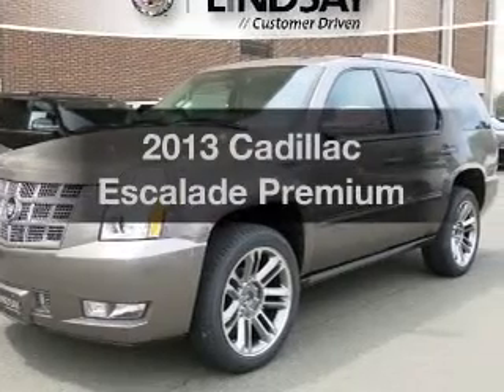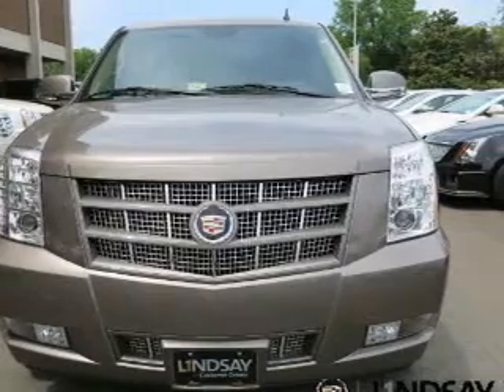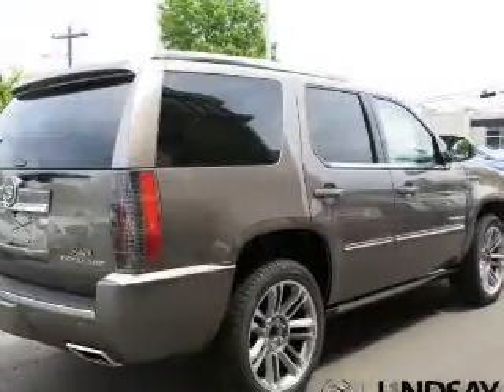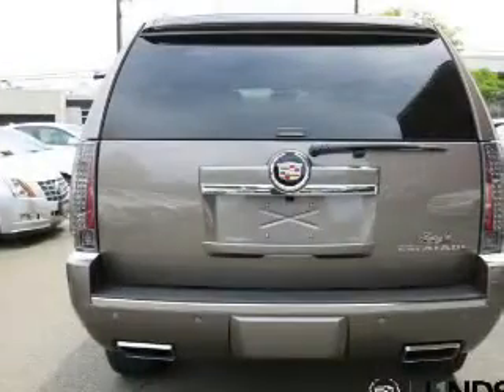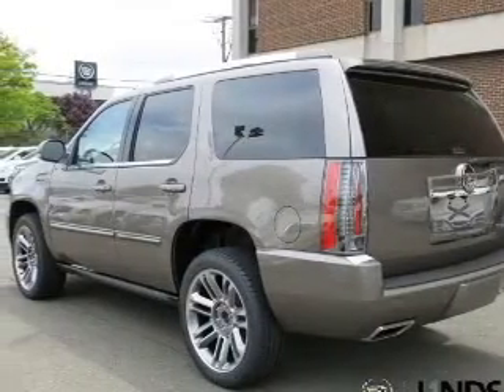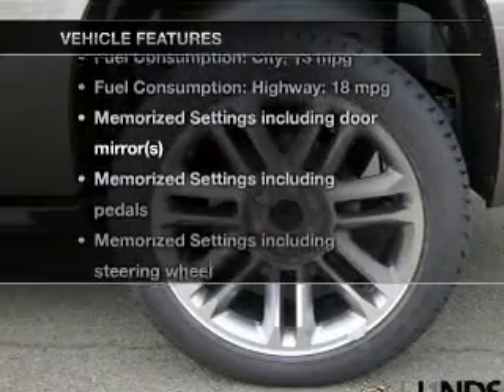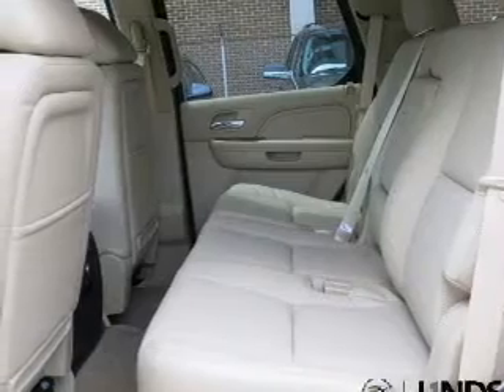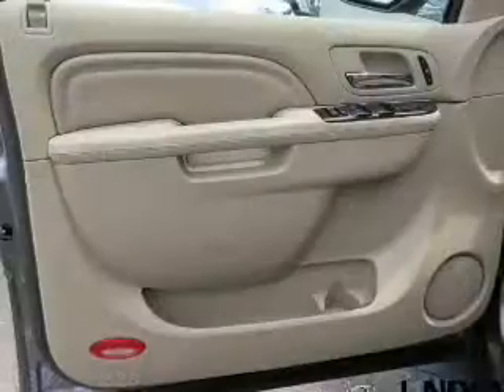2013 Cadillac Escalade - Alexandria VA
Year: 2013
Make: Cadillac
Model: Escalade
Trim: Premium
Engine: 6.2 liter 8 cylinder 16 valve MPFI OHV Flexible Fuel
Transmission: 6-Speed Automatic
Color: Mocha Steel Metallic
Mileage: 10
Address:
1525 Kenwood Ave.